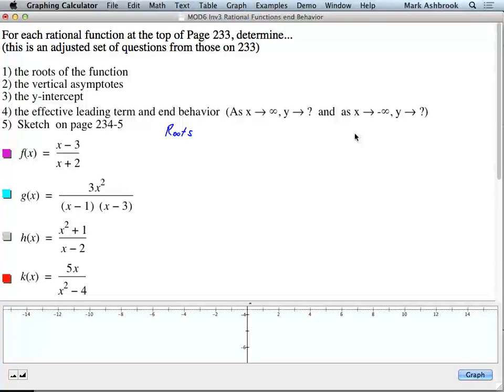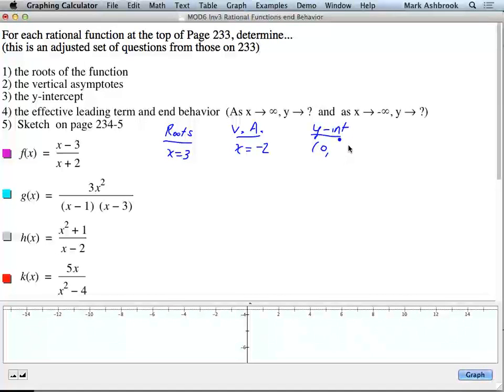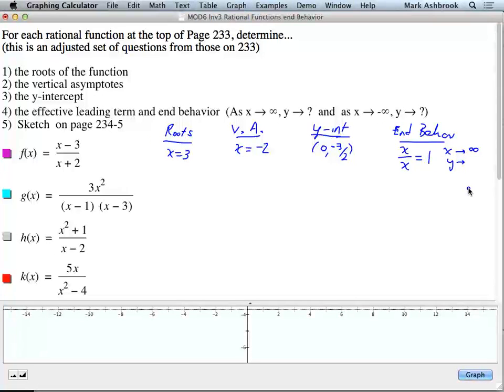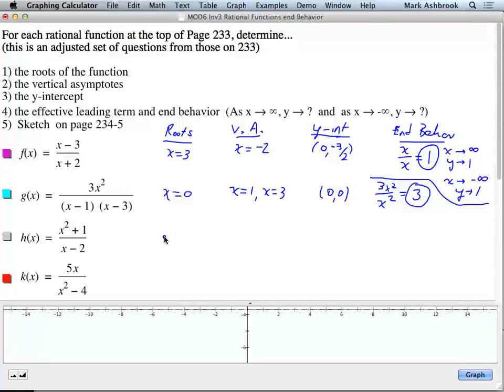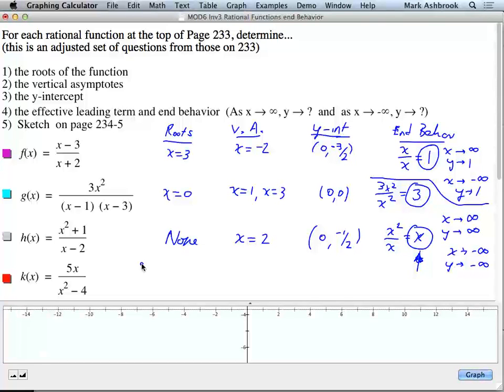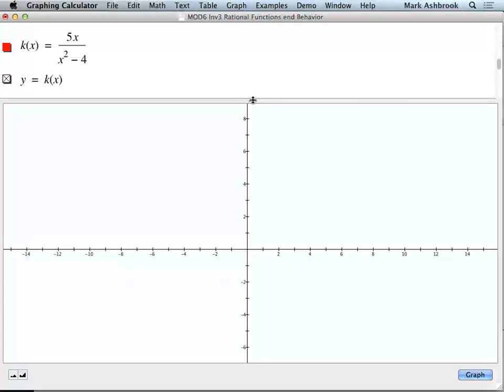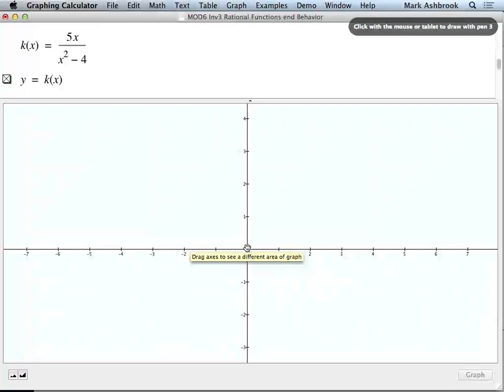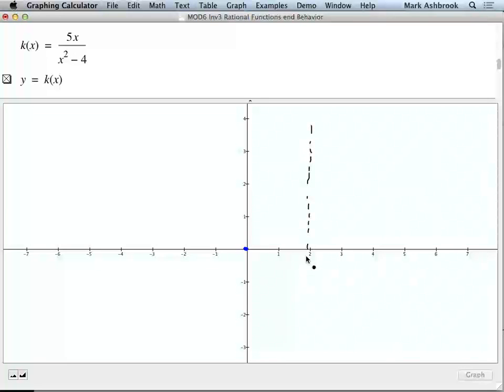MAT 171 Wed Oct 28: Rational Funcs & Angle Intro